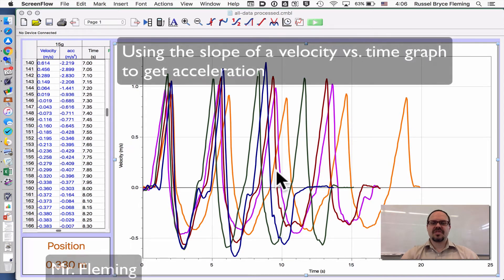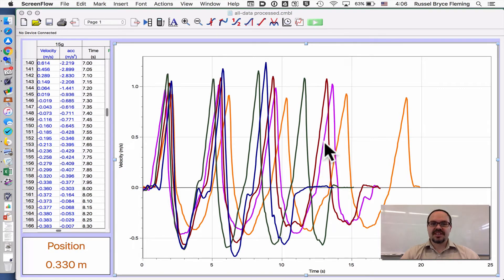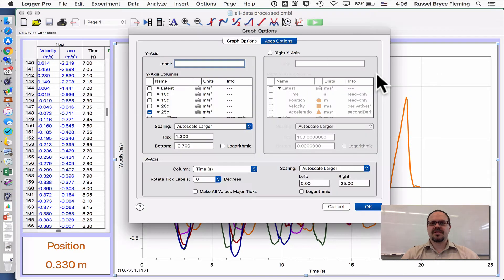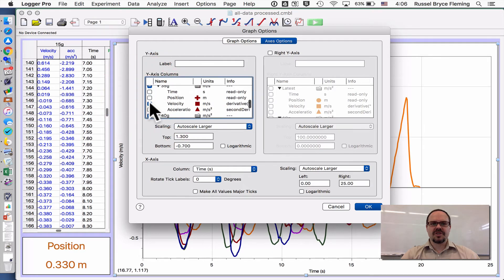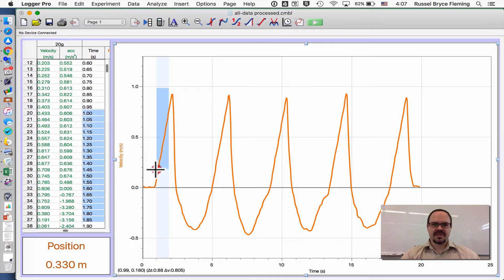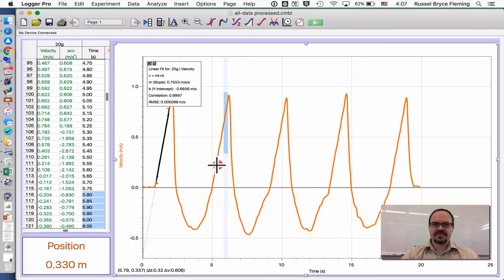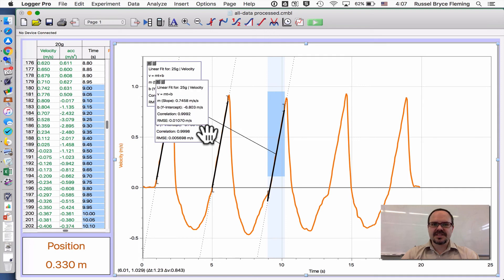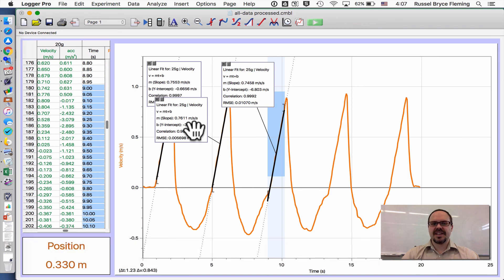Logger Pro-Slope of Velocity vs Time graph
Use Logger Pro to get slope of velocity vs time graph for a number of stored runs.